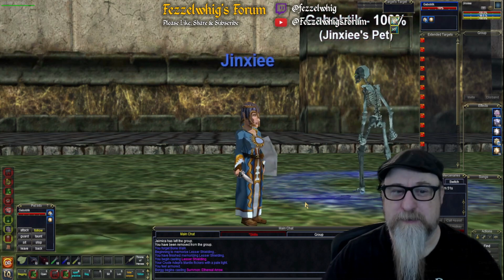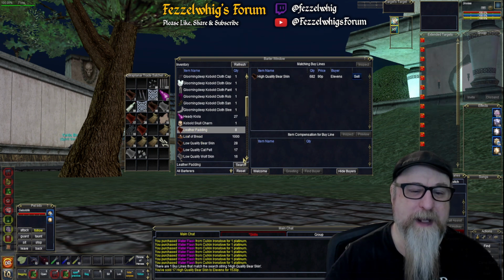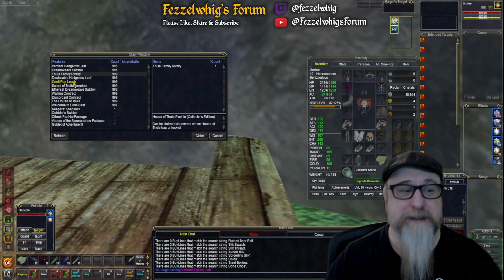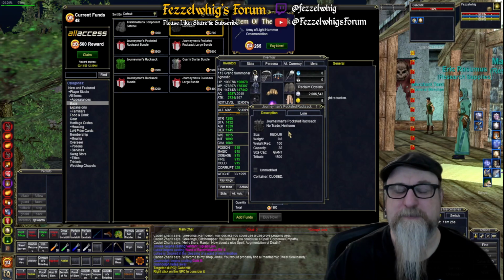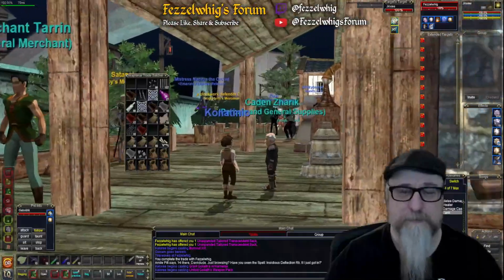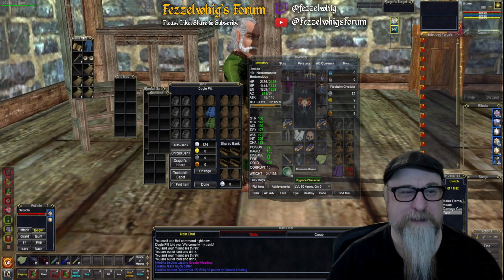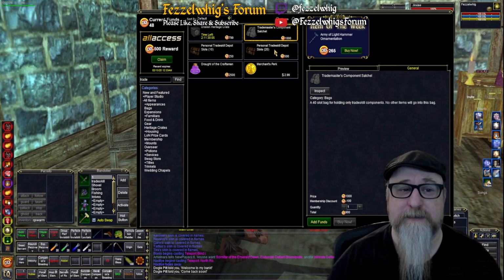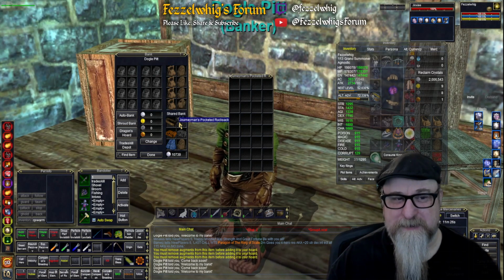Everquest: Bags, Containers & Inventory Management (Guide)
I made a video discussing bags, containers and inventory management.